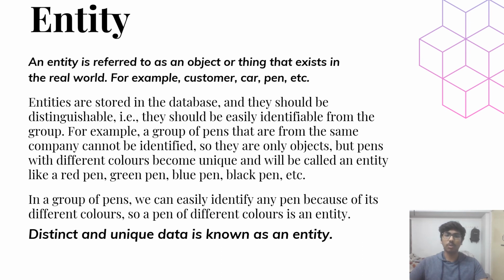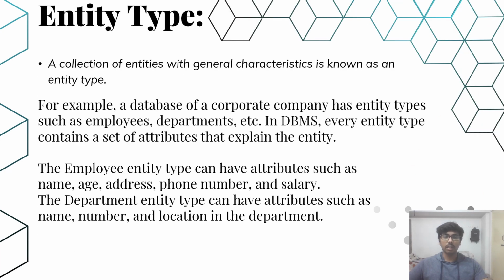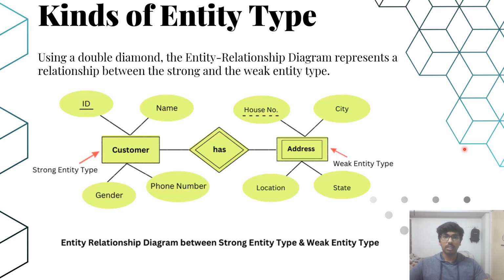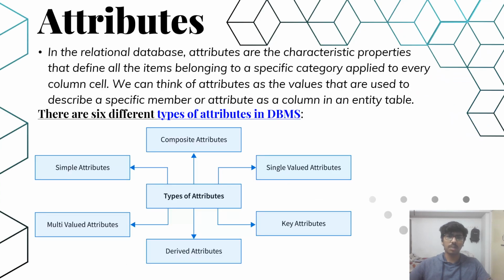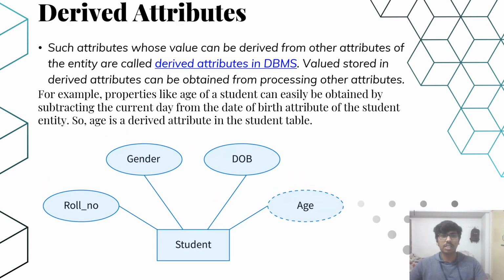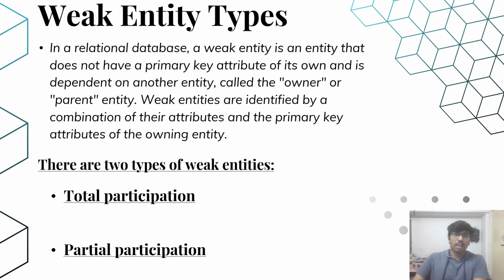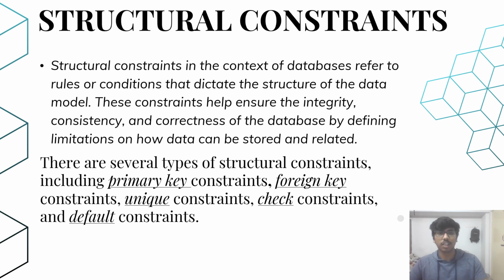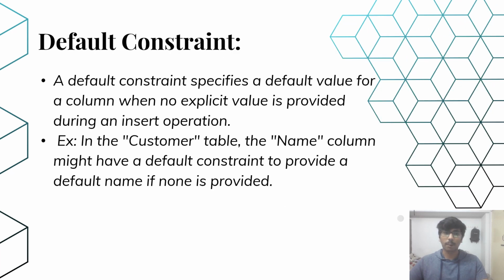Entity Types, Attributes and Structural Constraints| DBMS( 21CS53)| SVCE Bengaluru